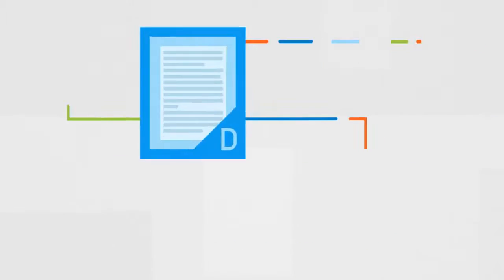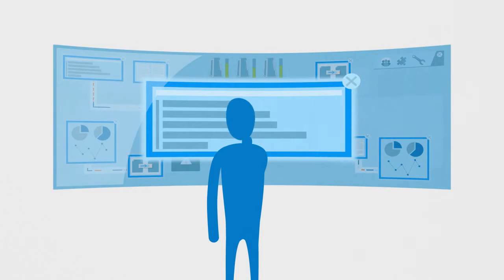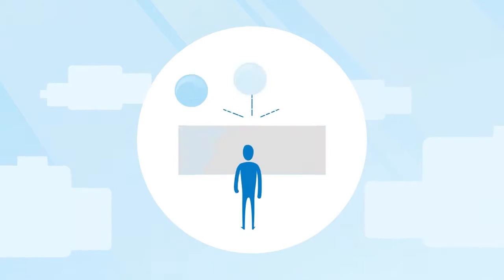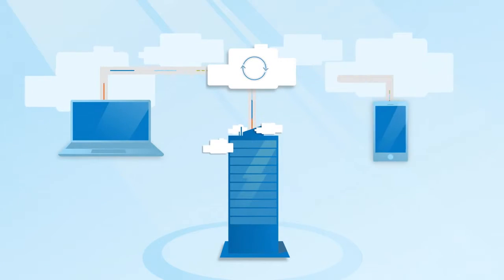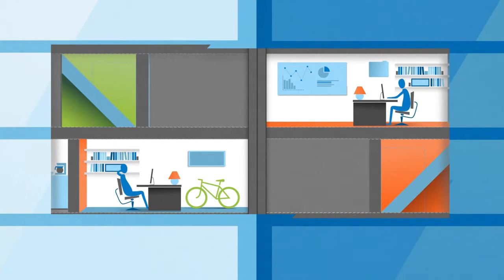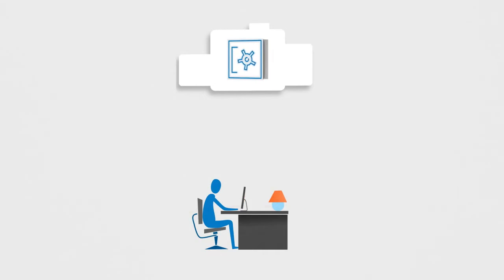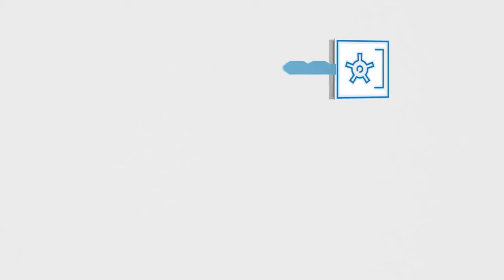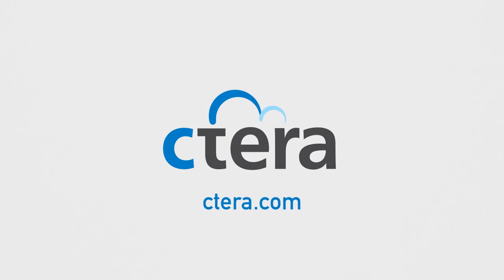CTERA Enterprise File Sync & Share EFSS